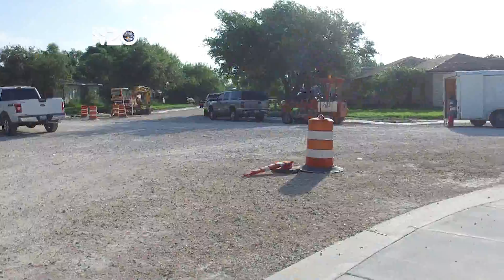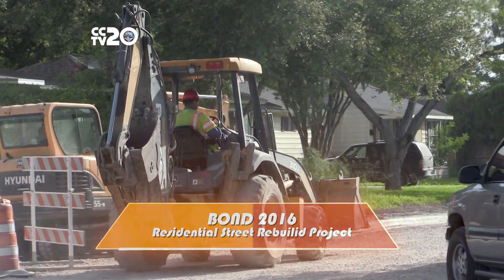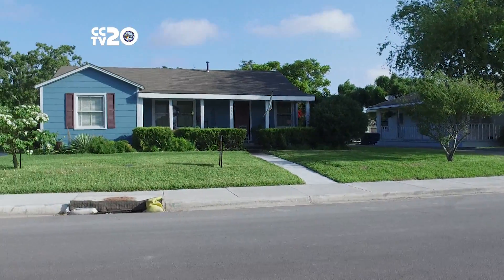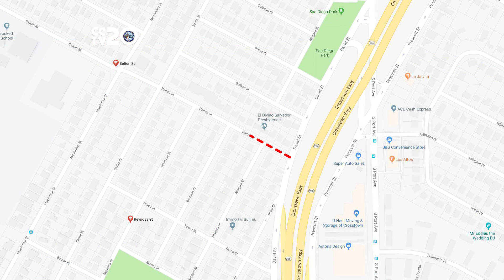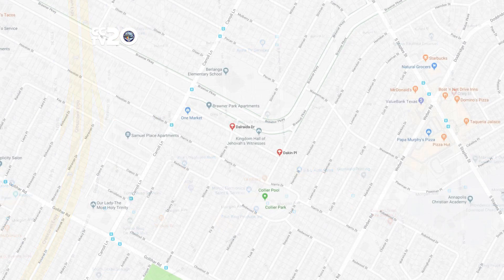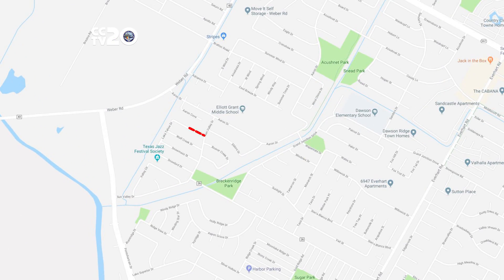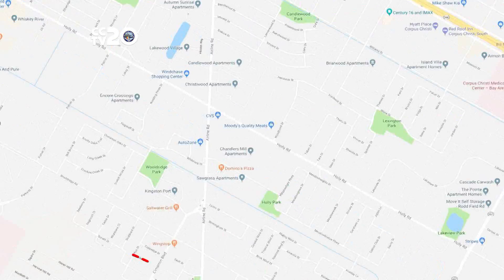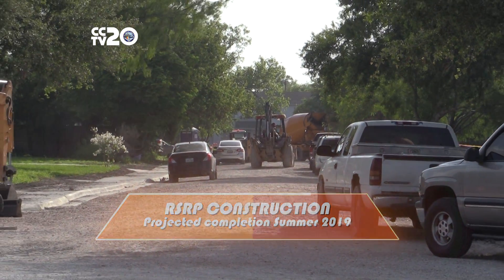August Engineering Monthly Report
Engineering Services monthly update on Corpus Christi Bond projects. Closed Captioning by CCTV20.